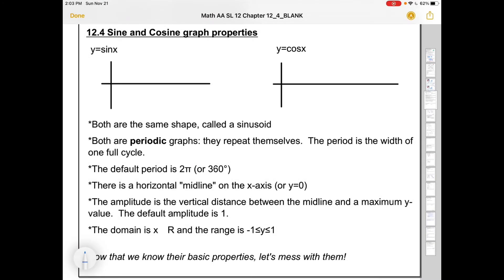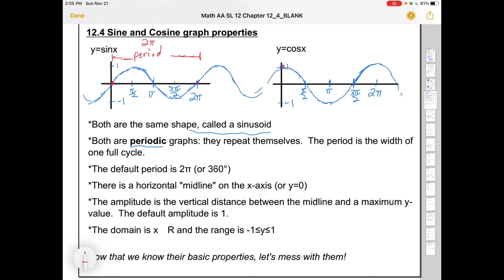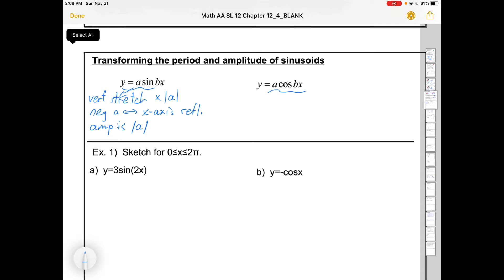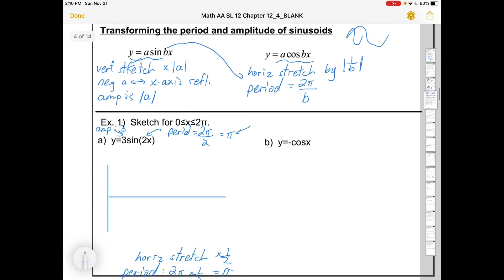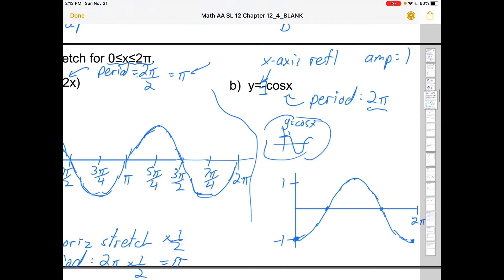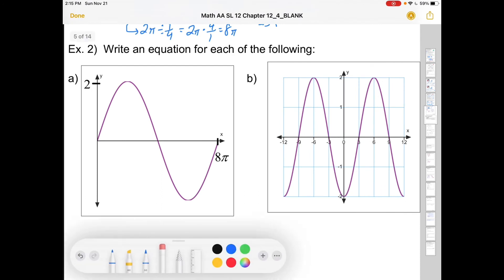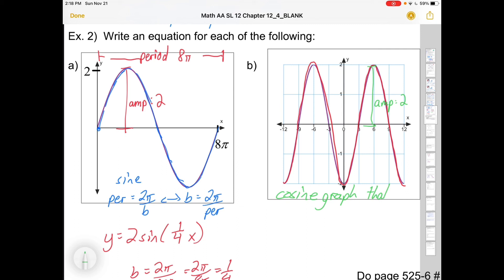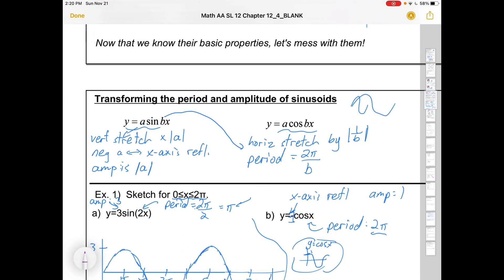IB Math AA SL Section 12_4 (2/5): Sinusoid Properties